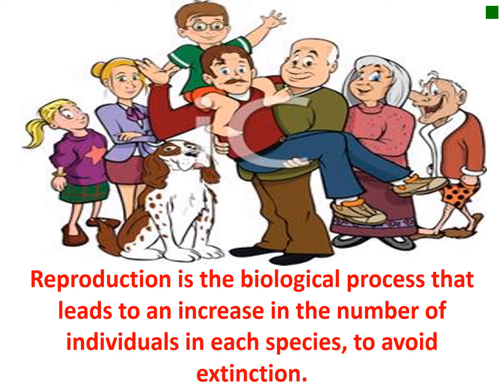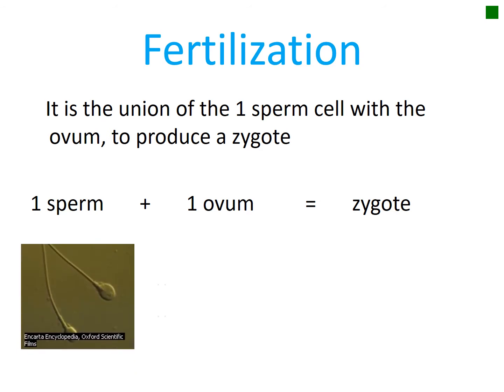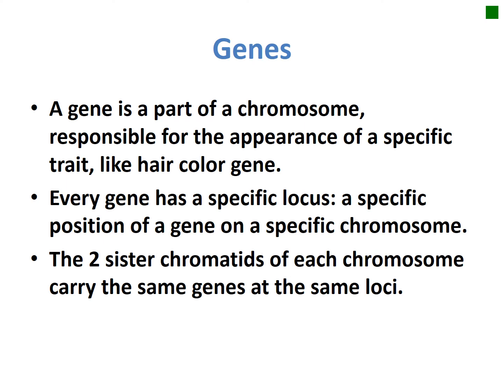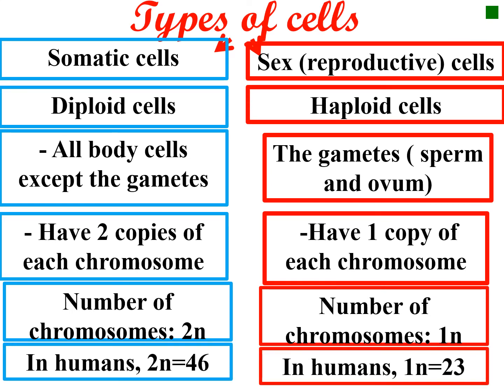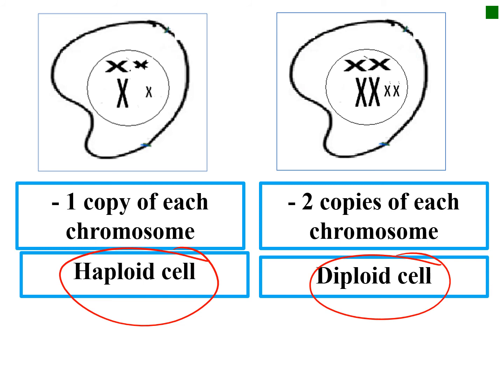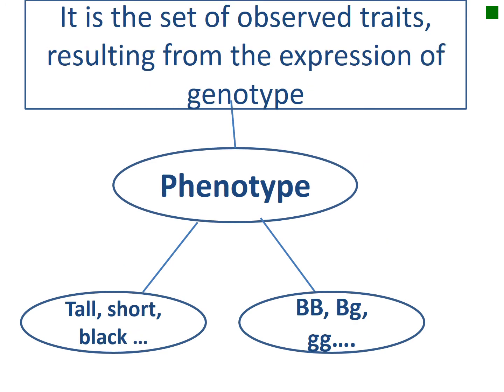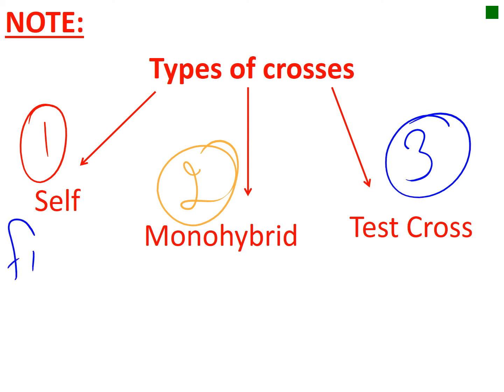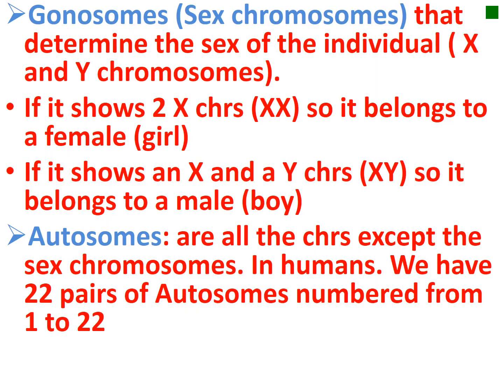Introduction to genetics